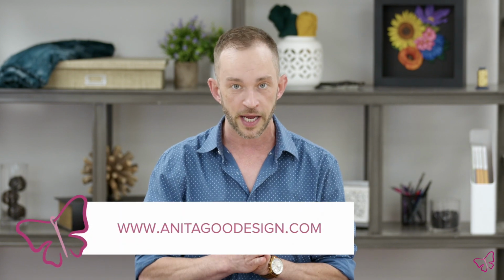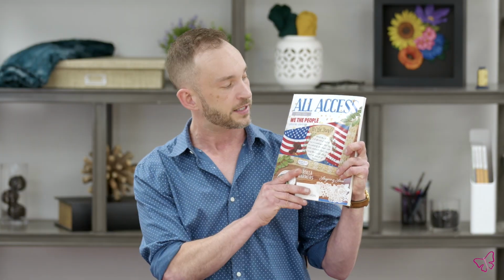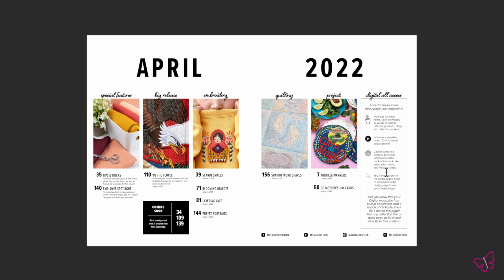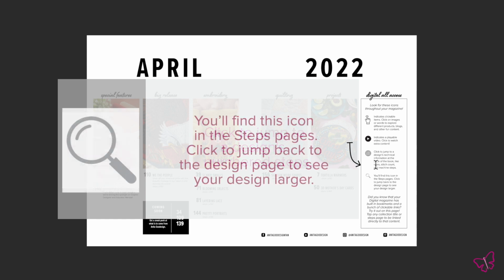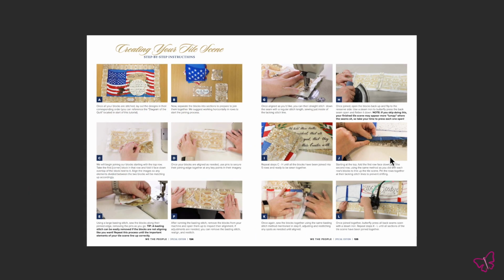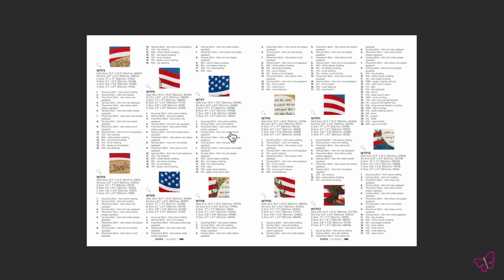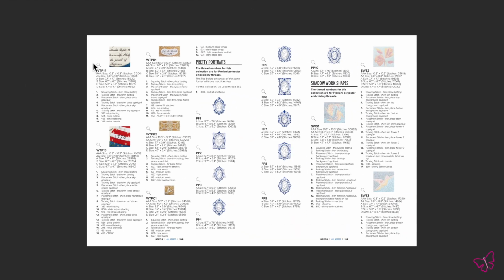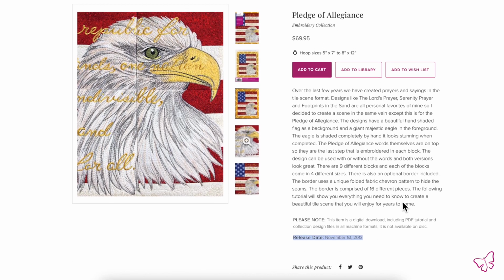Digital All Access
Bryan is here to show you all the amazing features of our digital All Access book! The PDF of the book is complete with clickable links to helpful videos, other products, and sew much more! There are 3 way you can sign up for All Access so you can choose what works best for you!